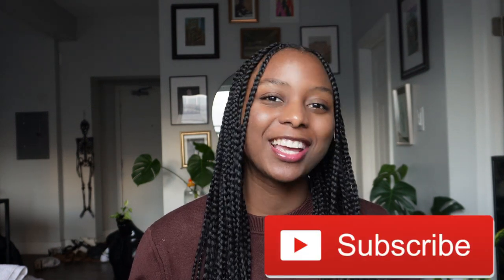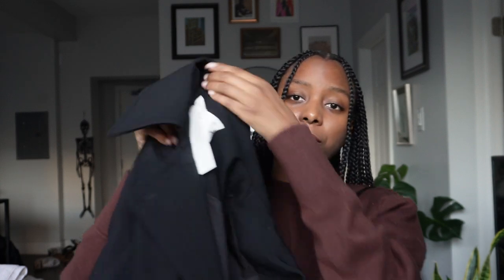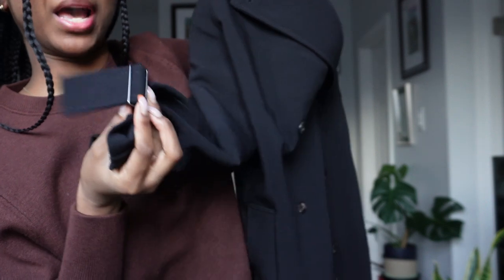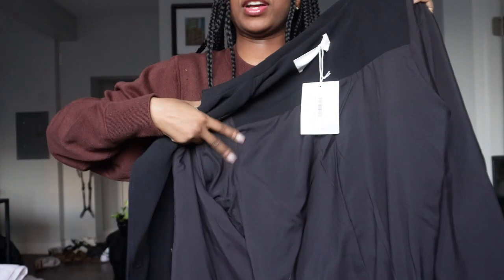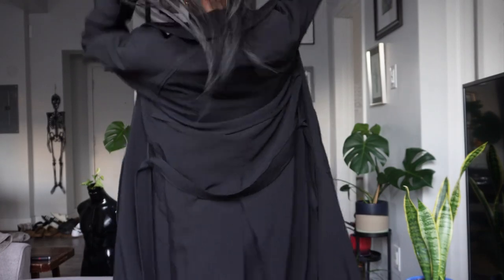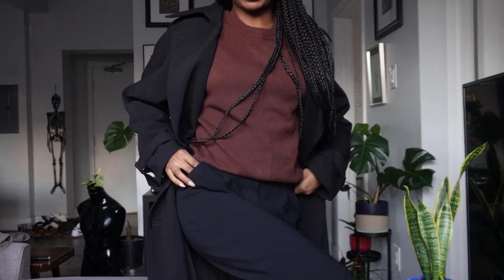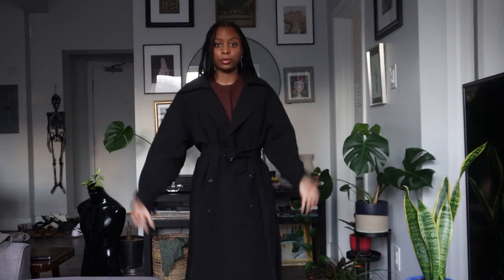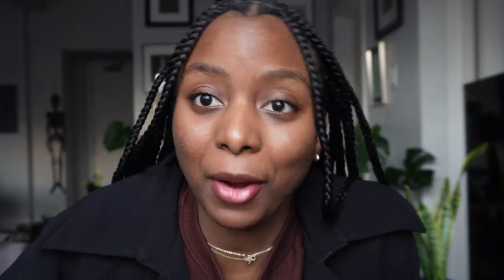Oak + Fort's FAMOUS Oversized Trench Coat Try-On & Review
Xoxo
Neekah